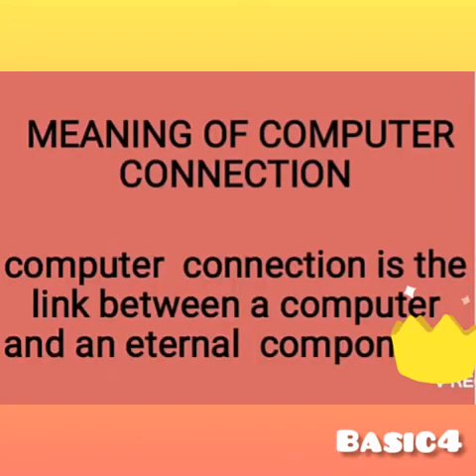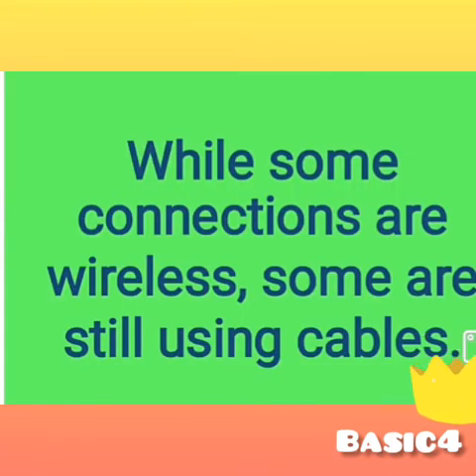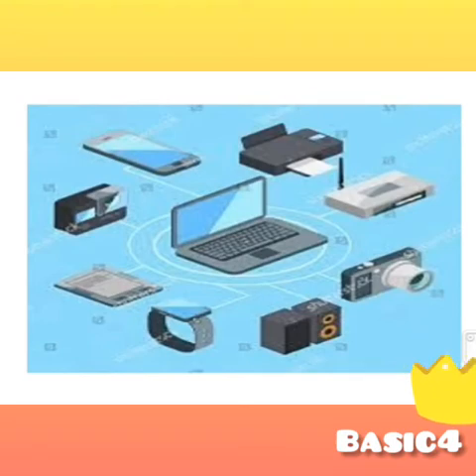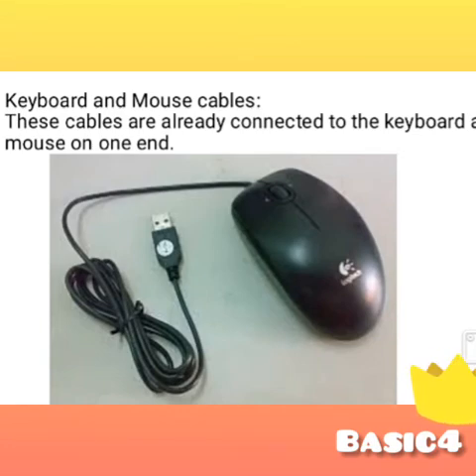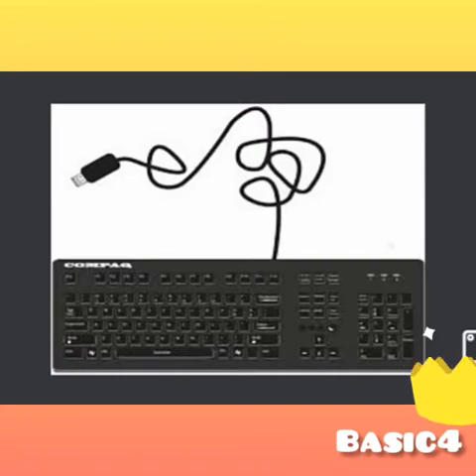June 12, 2020